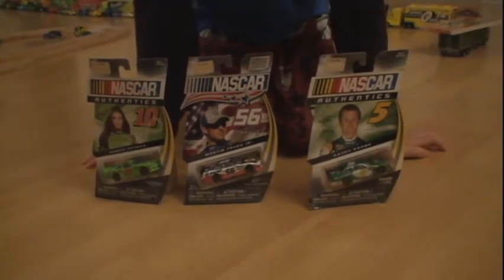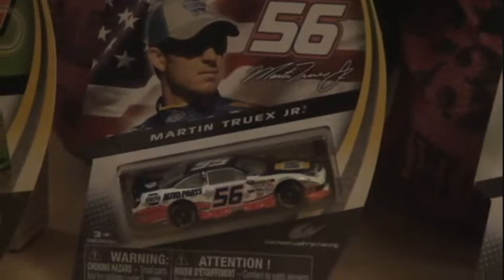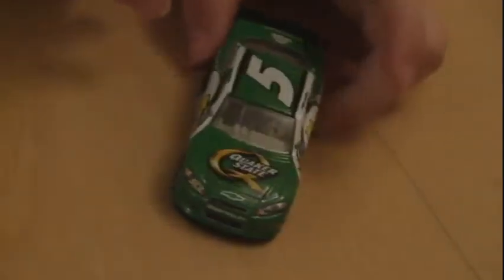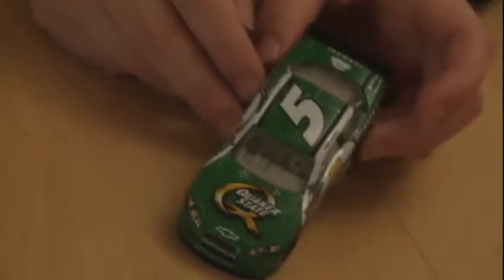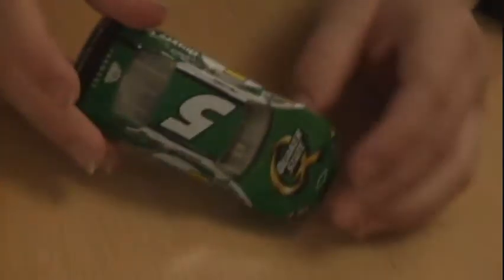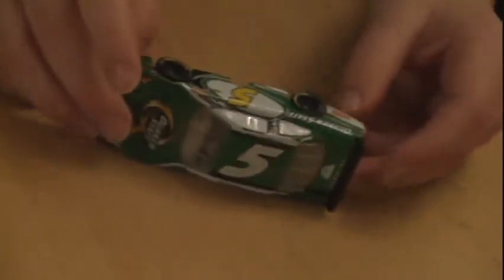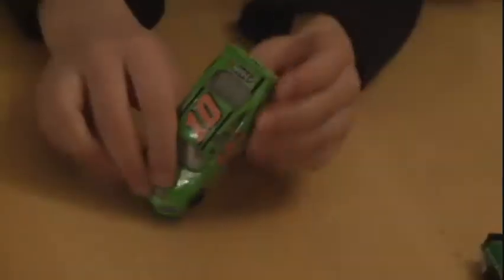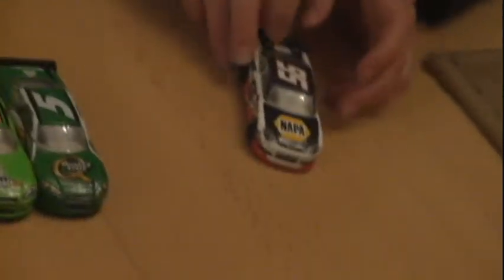three new nascar cars #56 #5 #10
hello nascar fans today i will be showing 3 new nascar cars #56#5#10.